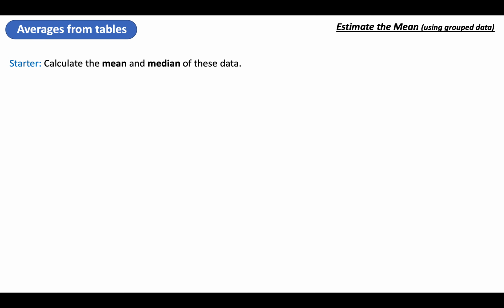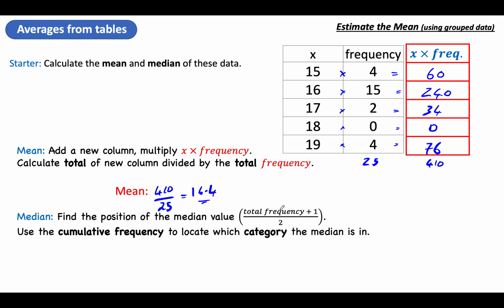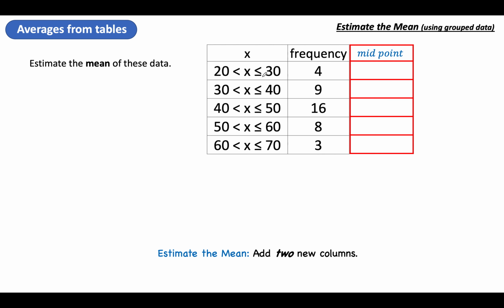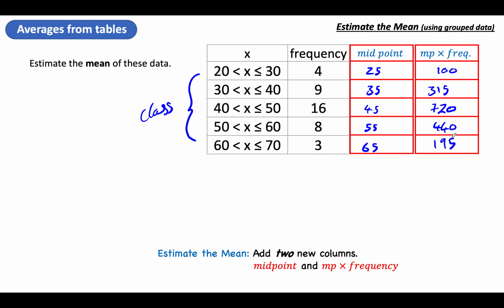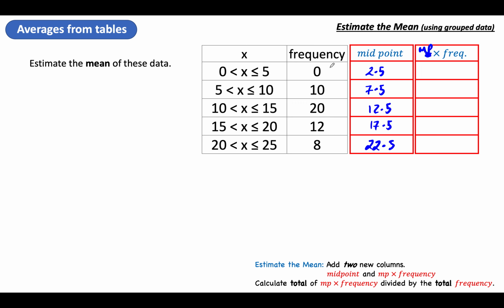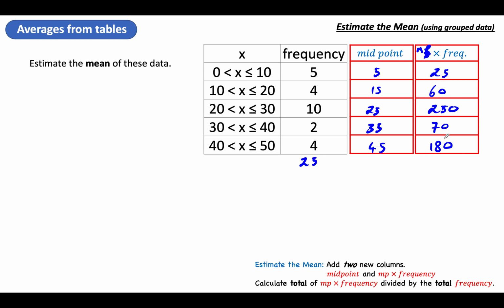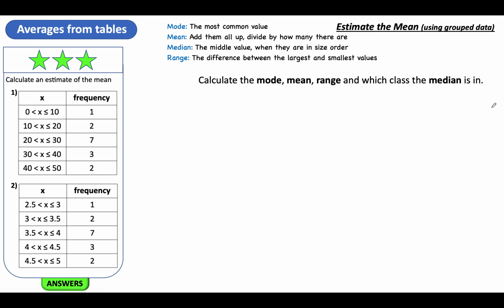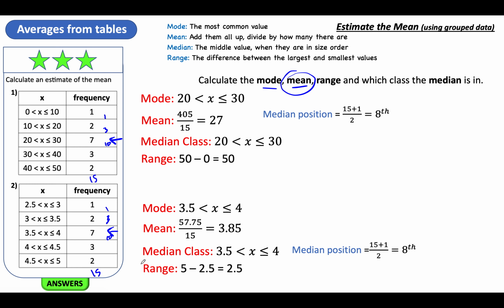Estimate the Mean